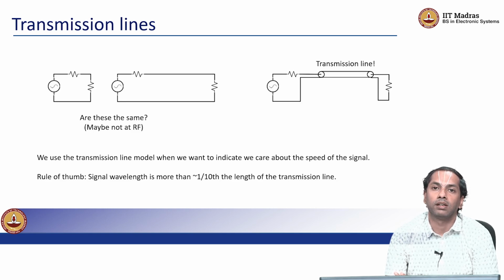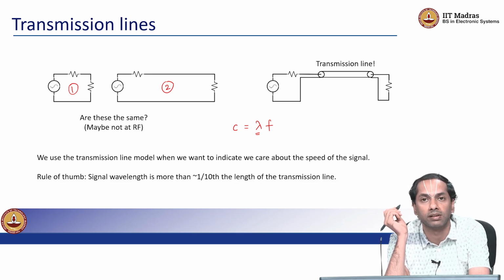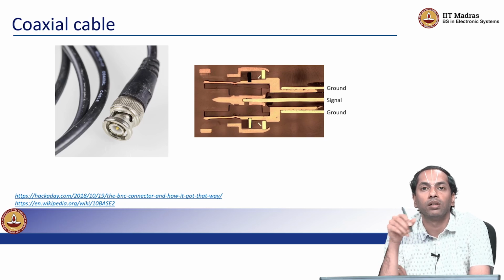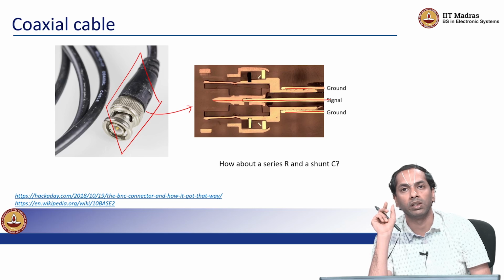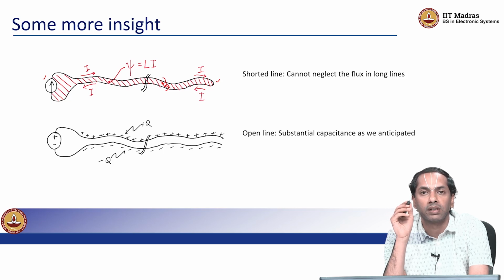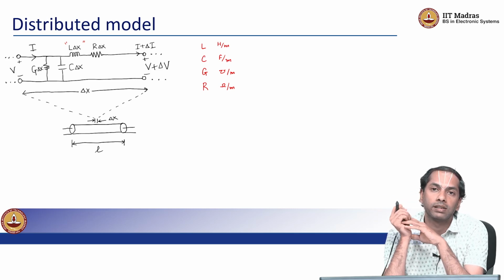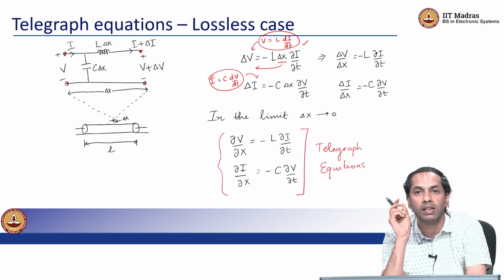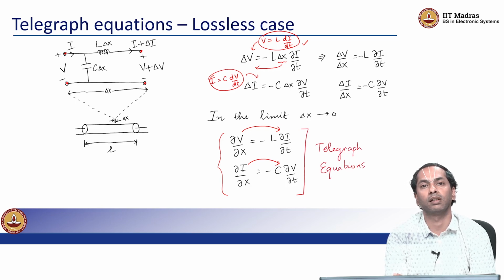W2_L1: Transmission lines - modeling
Video Overview
 The lecture introduces Unit 2 on transmission lines explaining that at high frequencies the physical size of wires becomes comparable to the signal wavelength so voltages and currents vary with position not just time. To model this behavior the instructor builds a distributed model of a wire pair showing how electric and magnetic field effects lead to spatially varying transmission line equations. He concludes by noting that these same results can also be derived rigorously from maxwells equations which will be shown next.